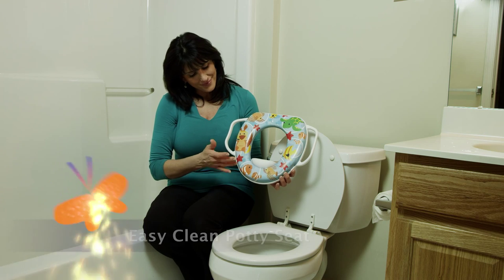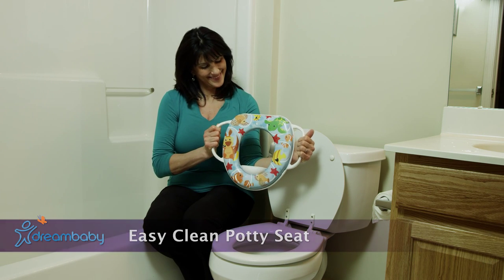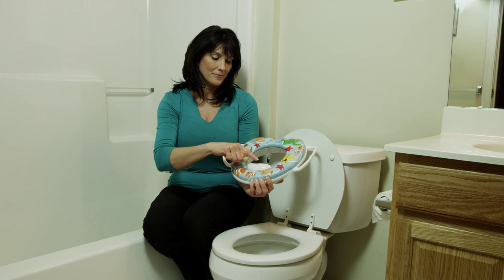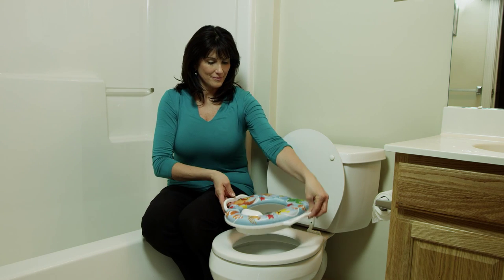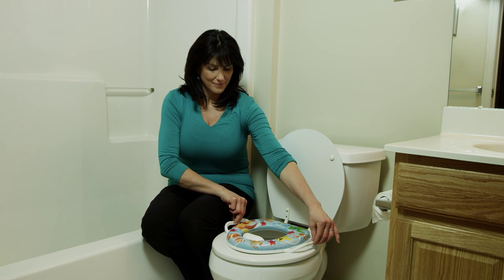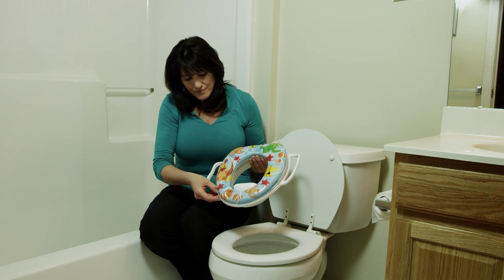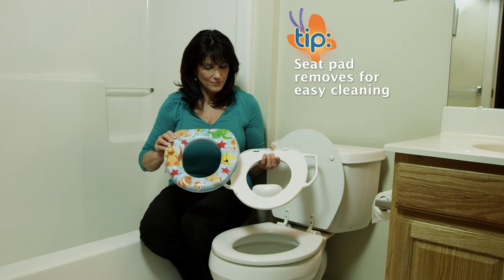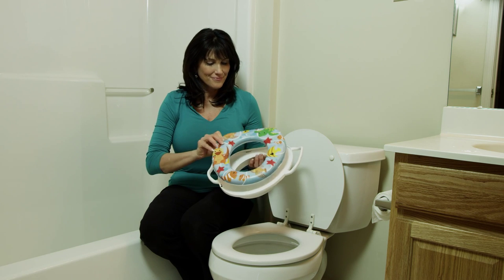Easy-Clean, Soft Potty Seat with cute Aussie Animal design[678]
Dreambaby® Potty Cover help take the stress and mess out of the rewarding yet challenging stage of toilet training your little one. The seat is soft and padded for extra comfort and the easy-grip handles make your child feel safe and secure.